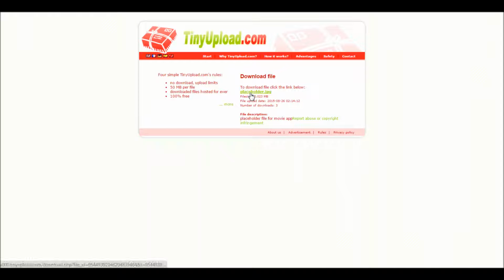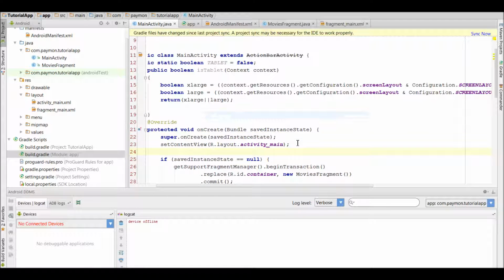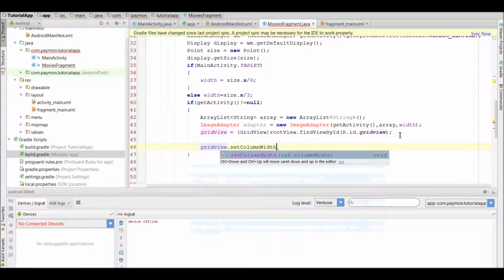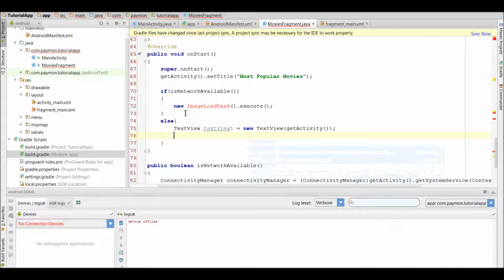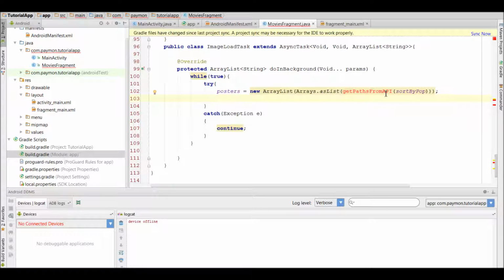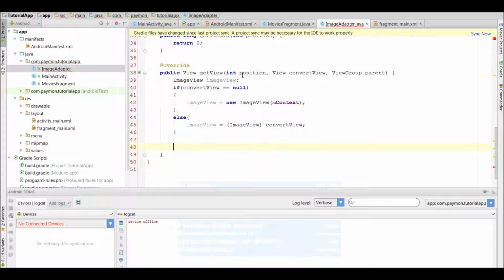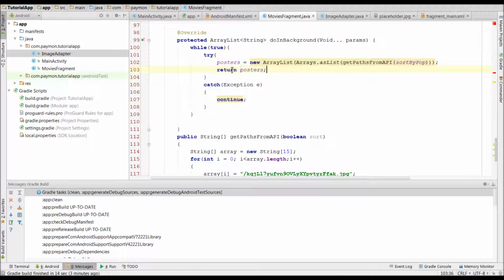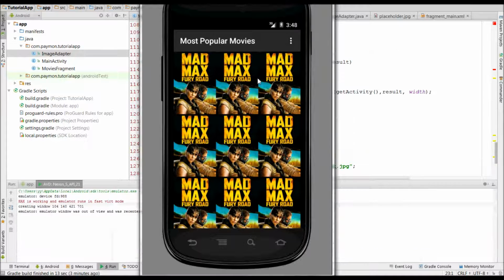Let's make an App in Android Studio - Episode 2 (Using an Adapter)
In this episode, we create a custom Image Adapter and populate the GridView.

Copy and paste this sample movie path into your code: /kqjL17yufvn9OVLyXYpvtyrFfak.jpg